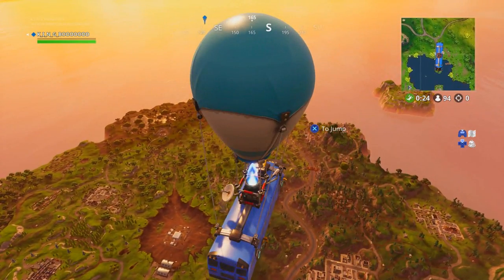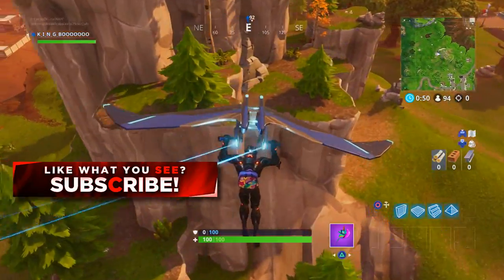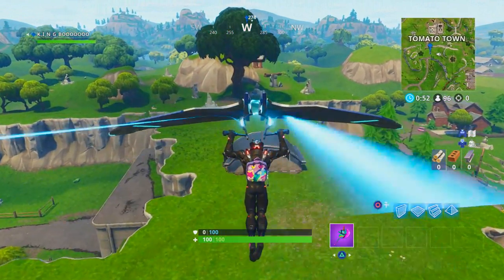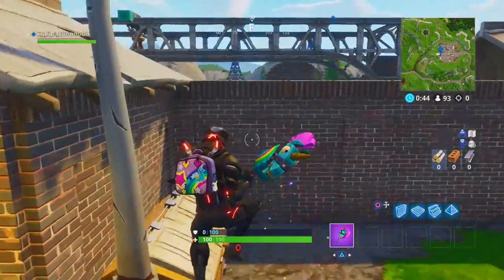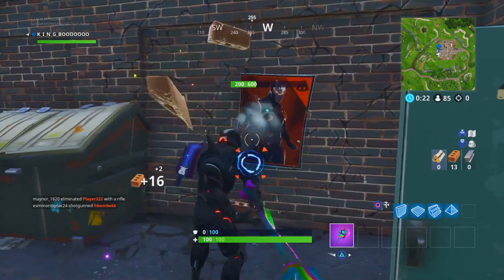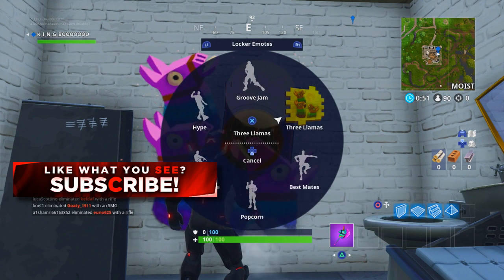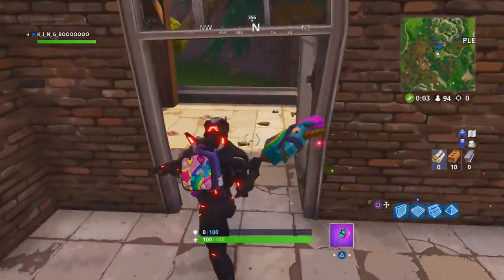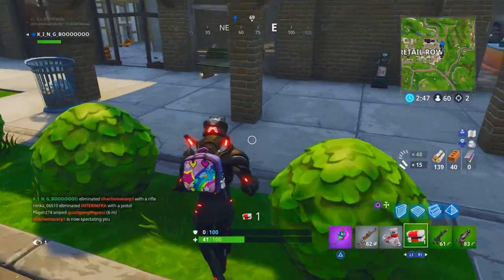"Spray over different Carbide or Omega Posters" Locations! - "How to find Fortnite Posters" (Week 6)